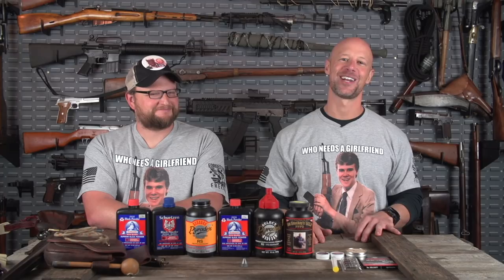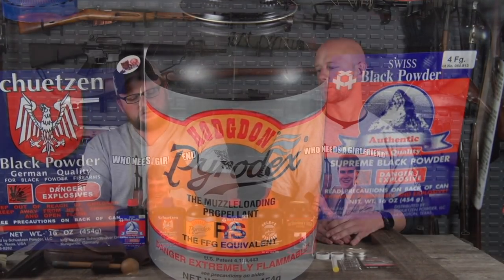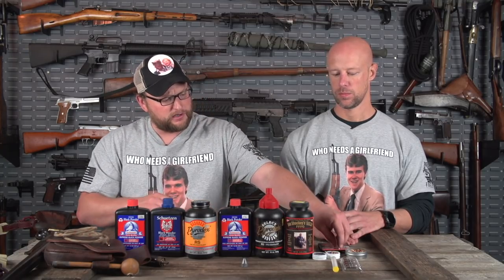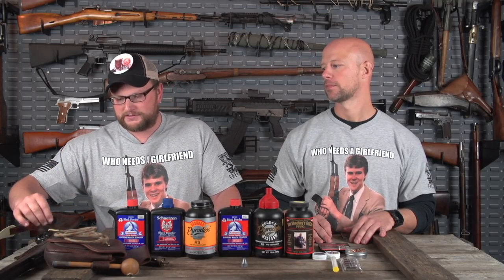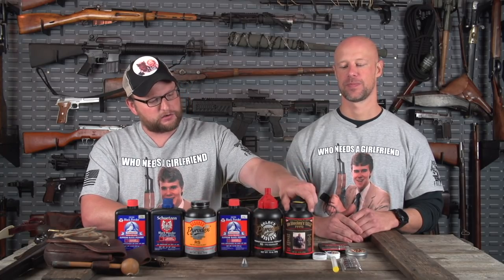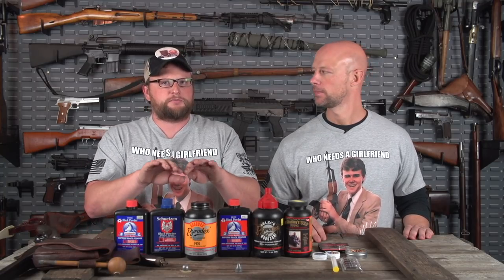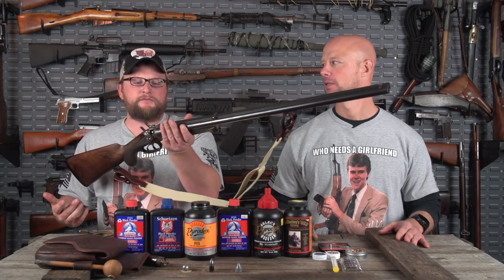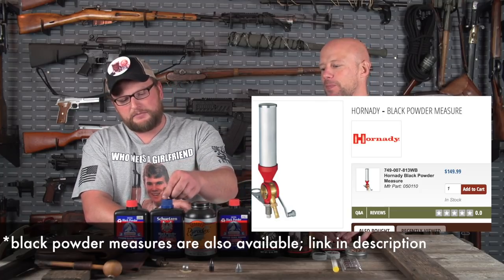Black Powder Shooting 101: Shooting Basics & Safety Overview With Iraqveteran8888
I'm joined by Eric from IV8888 in this video and we go over the basics for loading, shooting, and cleaning black powder rifles (in line and muzzle loaders), pistols, and shotguns.

Lyman Black Powder Manual

Instagram.com/seniorgunsngear